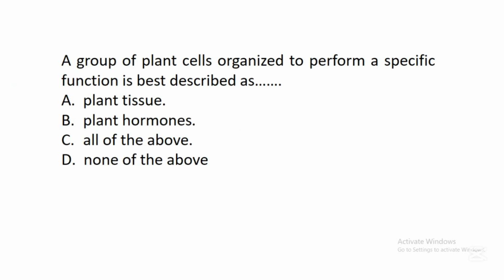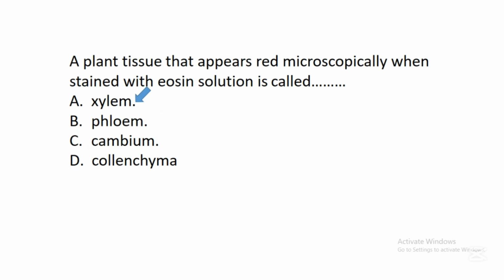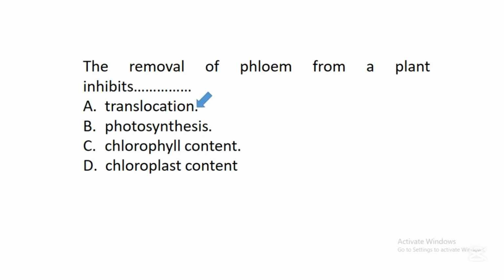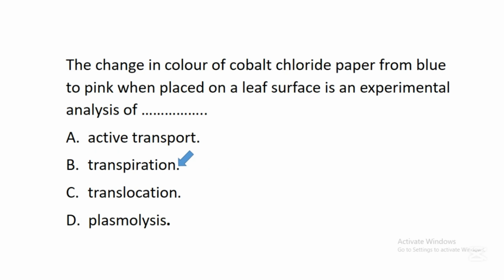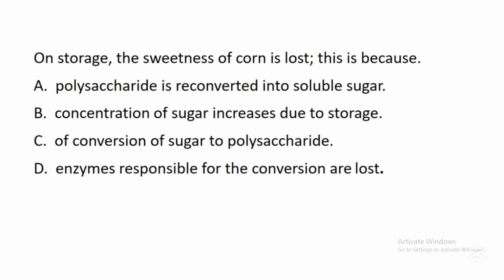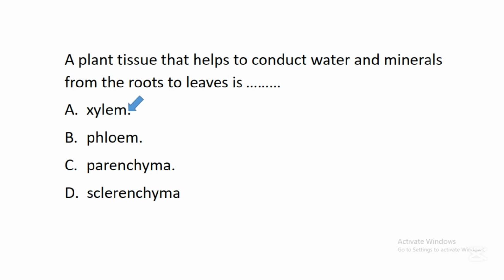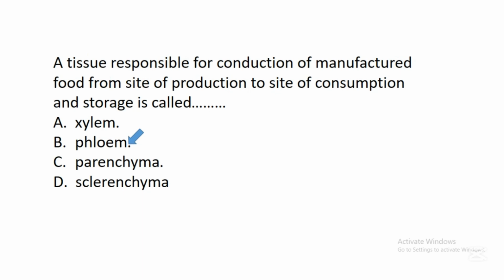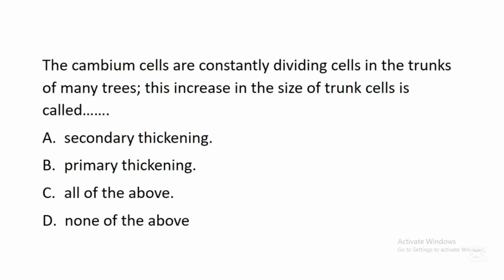Understanding SUPPORTING TISSUES IN PLANTS with questions and answers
In this video, we will study supporting tissues in plants with questions and answers.